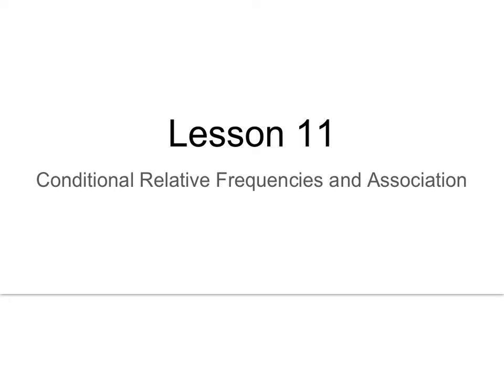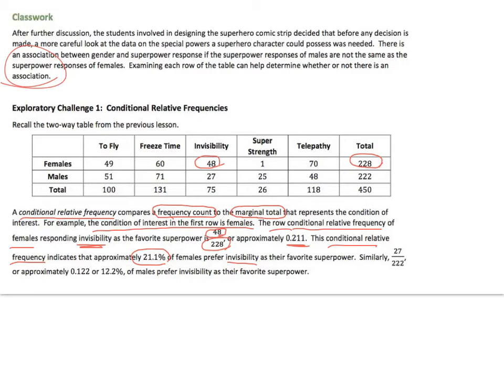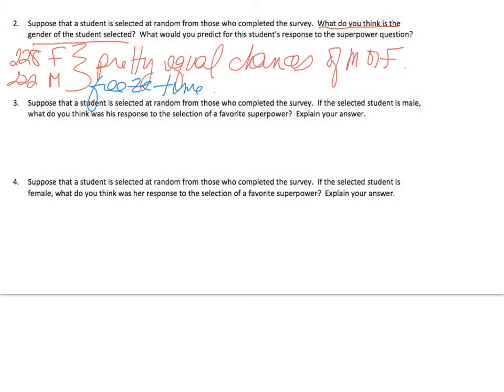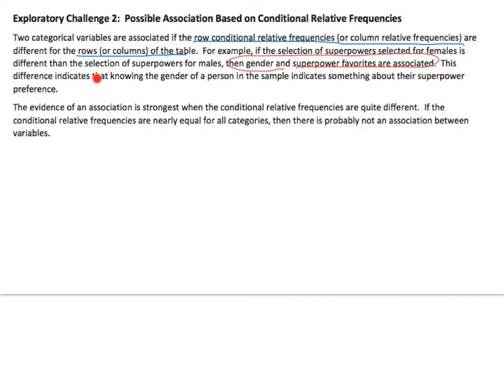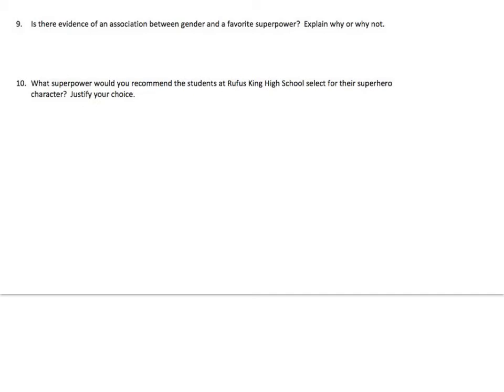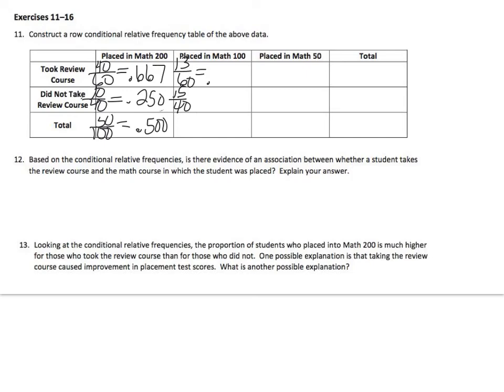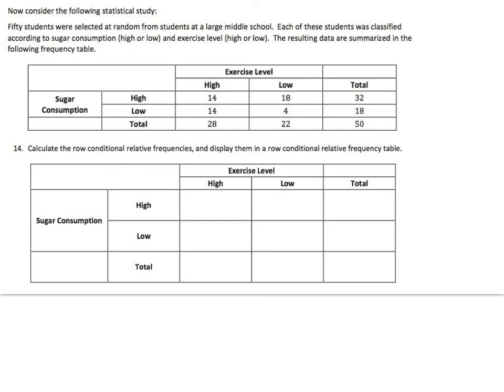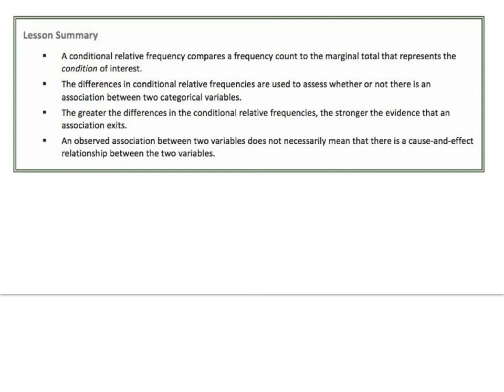lesson 11 conditional relative frequencies and assocoation